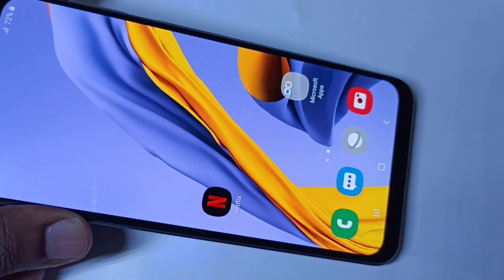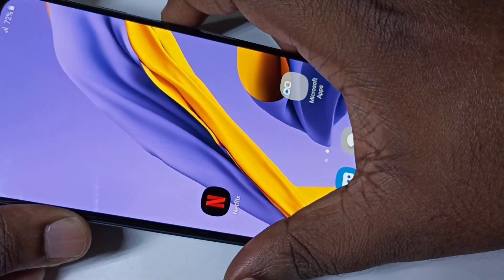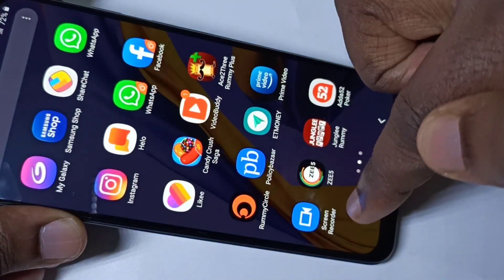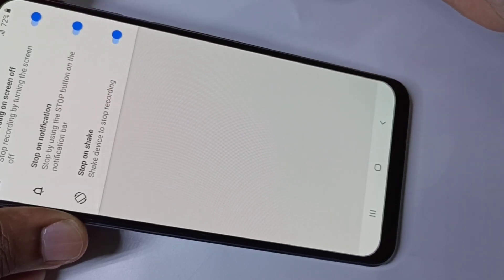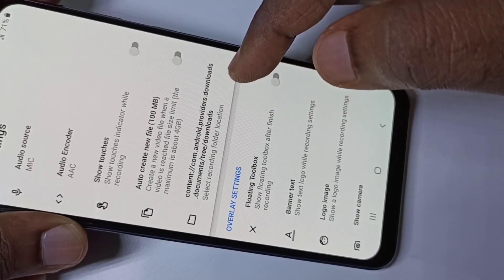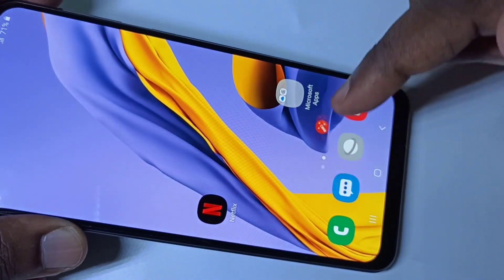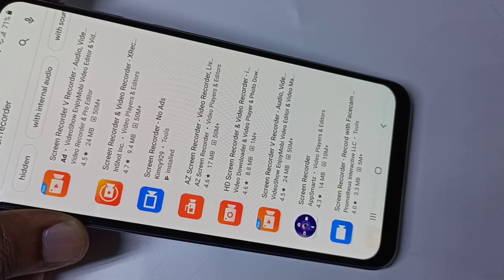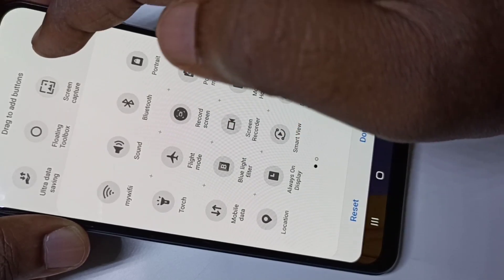How to do Screen Recording in Samsung Galaxy A71